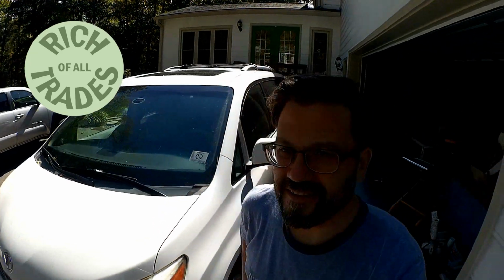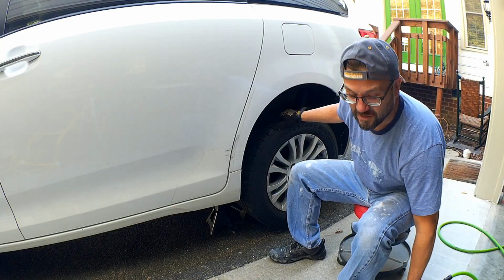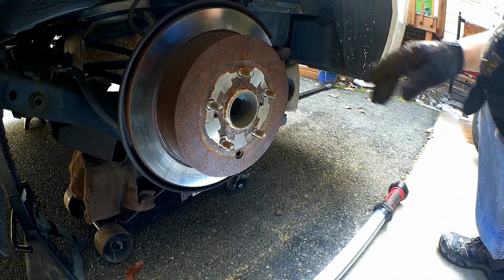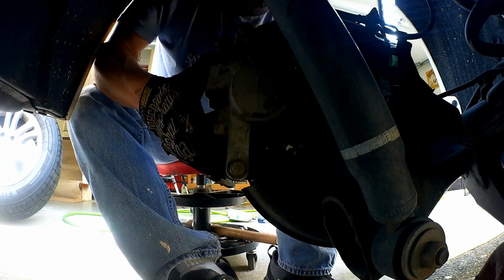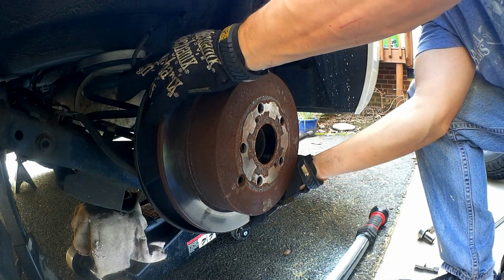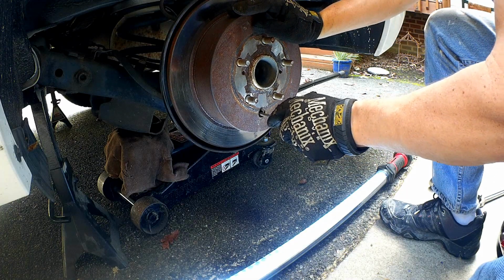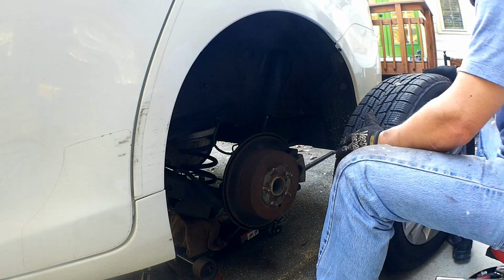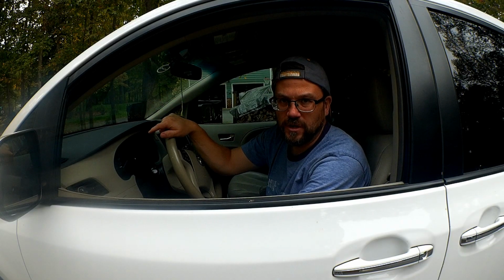Toyota Sienna Parking Brake Adjustment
In this video show how to manually adjust the Parking Brake adjuster screw on a 2012 Toyota Sienna.